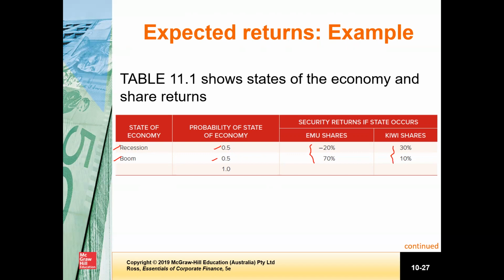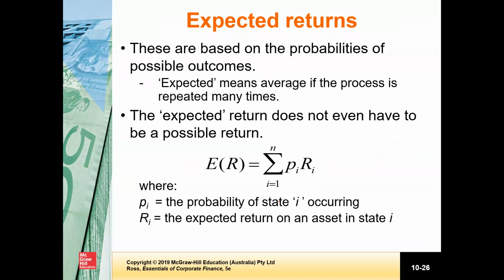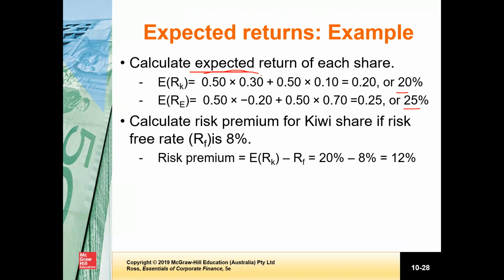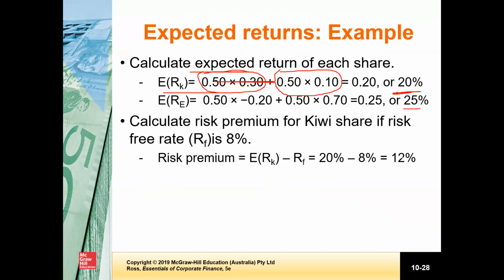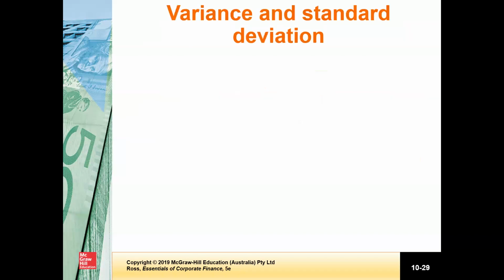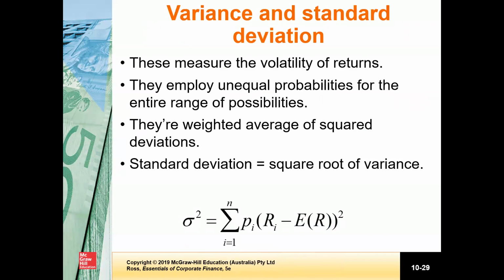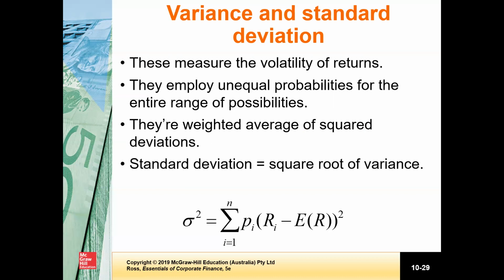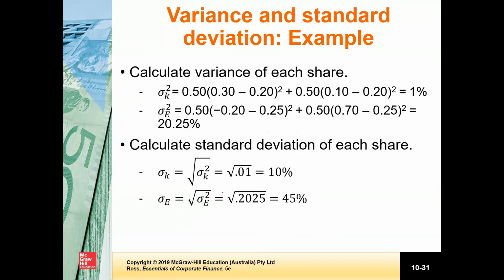Ch 11 LO 1